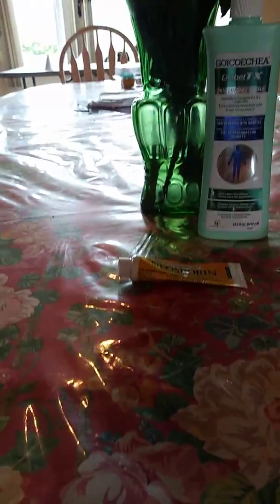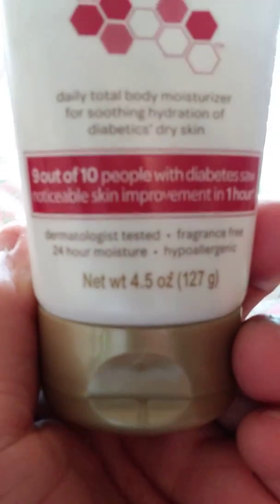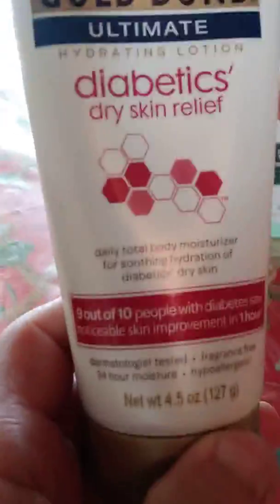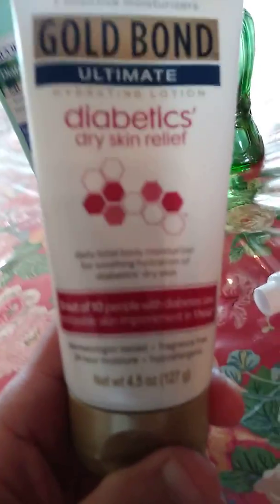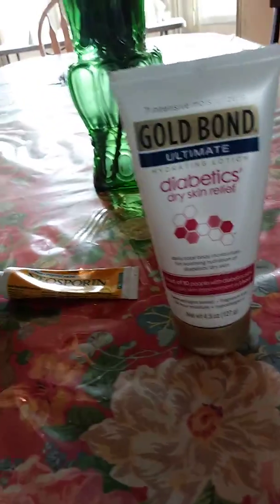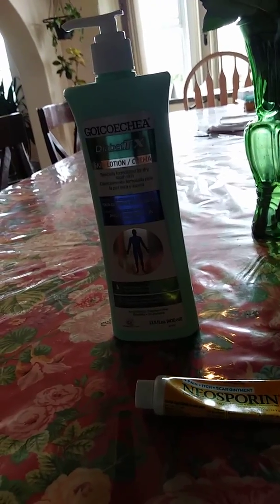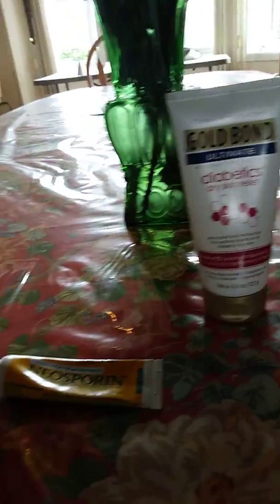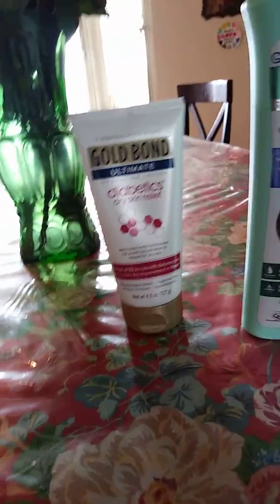Diabetes. Diabetic Dry Skin Lotion. (Scratch marks on legs).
Diabetes will cause severe dry skin.
You may notice scratch marks on your lower legs. You will feel itching at and around the scratch matk site.
This video will explain, in more detail what to expect and how to treat such scratch mark.
But the key to the situation is to always control your sugar.
When you see scratch marks on your legs, check your blood sugar to see what number you get. Whatever that mumber is it will have to go lower. That number may be the number or level where your skin becomes problematic and severely dry.
Check the scratches for infection.
If you have an infection, vall your doctor.
You can try and apply Neosporin. But your doctor may recomment an antibiotic for you.
But control your sugar level. That's a good key to the problem.